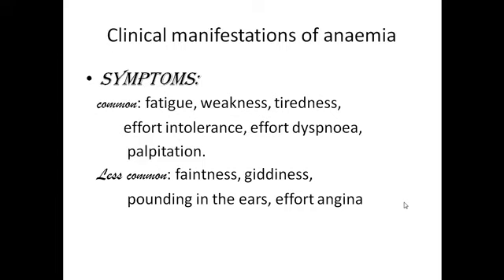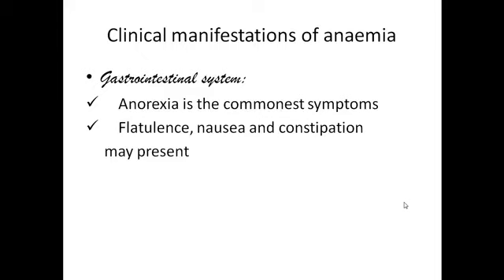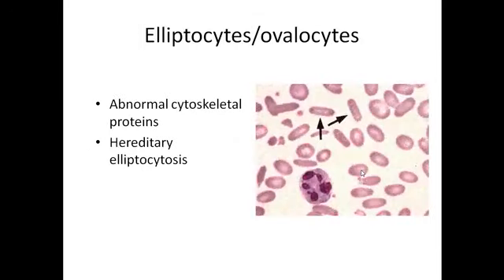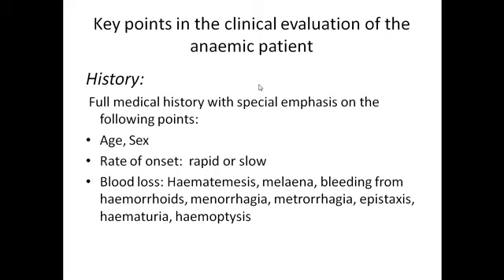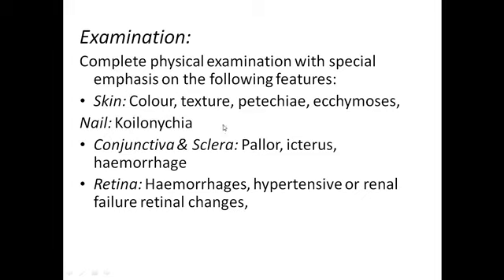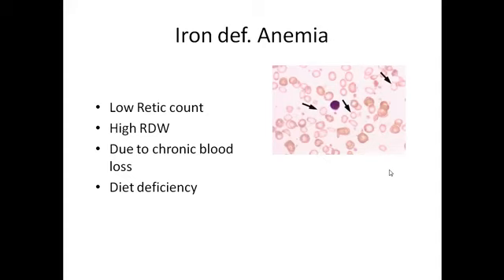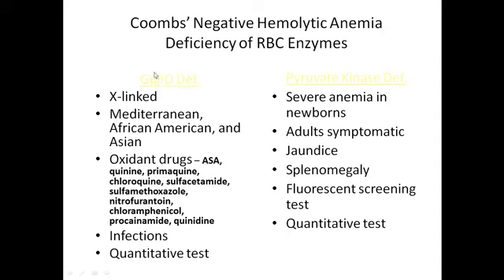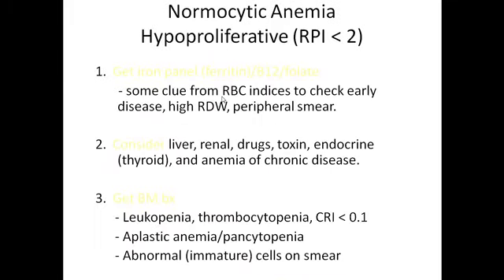Medicine - Anaemia | Board Question | Jalalabad Ragib-Rabeya Medical College